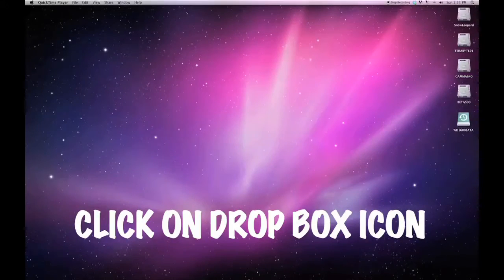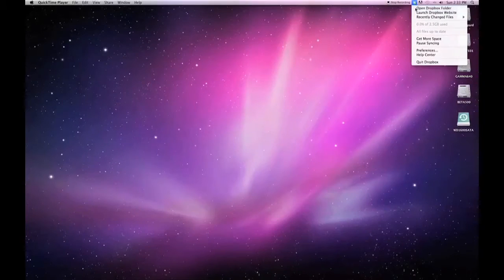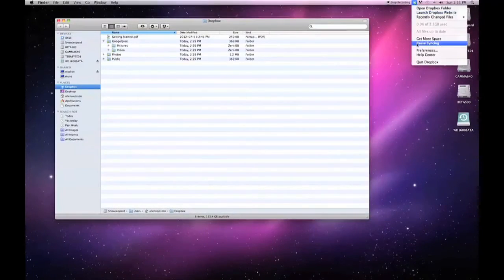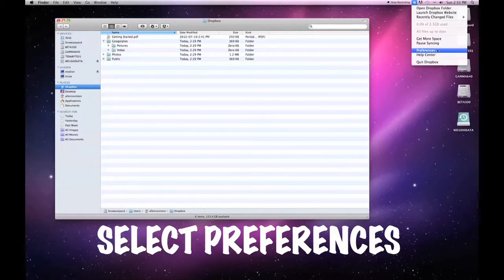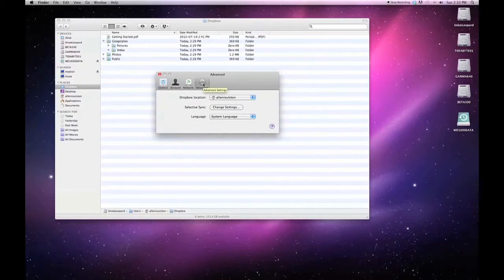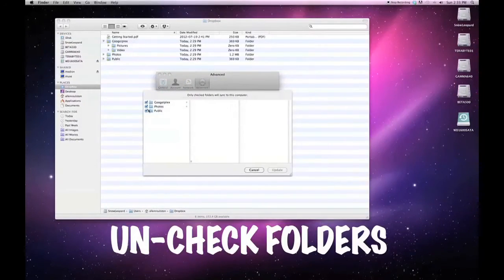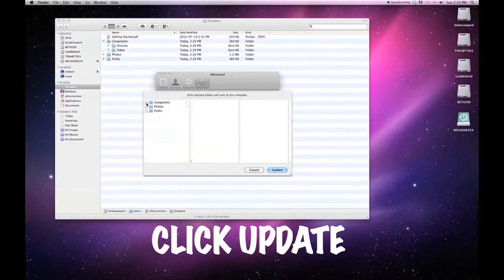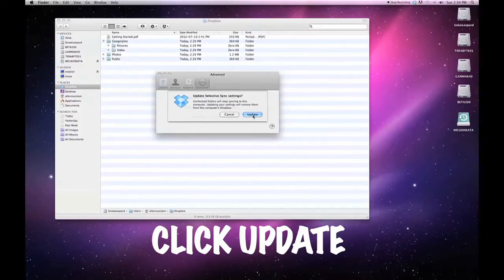Drop Box Synchronization: A How To Video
maxtrack VBlog 22 July 2012
When using Drop Box as part of a team of contributors on a project, you may only want to upload files to the target folders. If everyone uploads to the same folder, each uploaded will also receive downloads of all files in the target folder. You might encounter slow upload times if you are also downloading files you don't need. To solve this puzzle you want to send to unique folder and turn OFF synchronization for all other folders in the target drop box. This will save you the cost and time of unnecessary downloads. It will also improve your upload speed as you won't be simultaneously downloading the files other people are uploading.